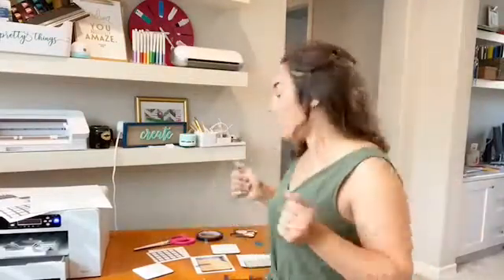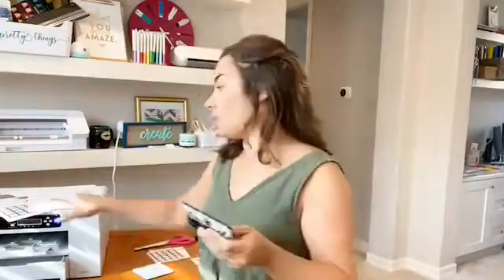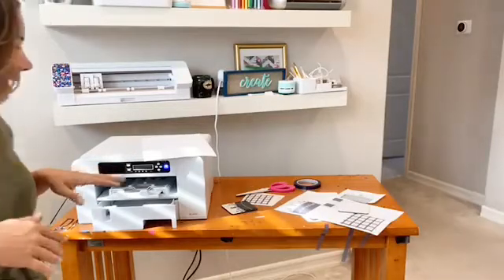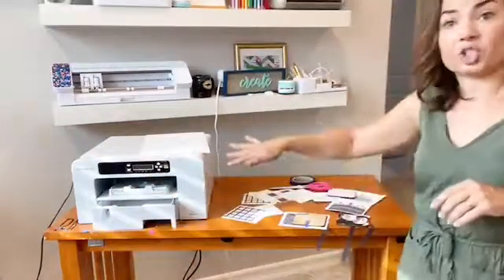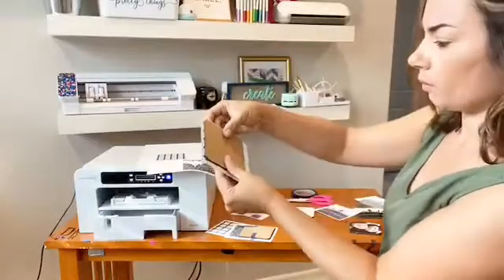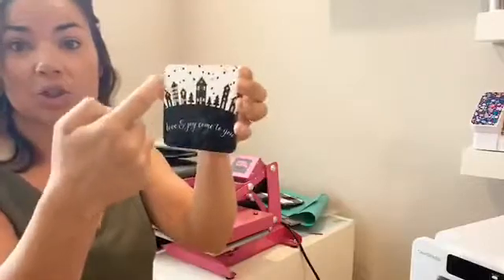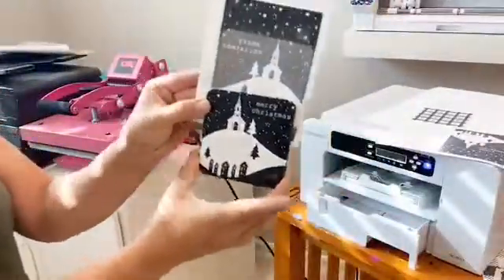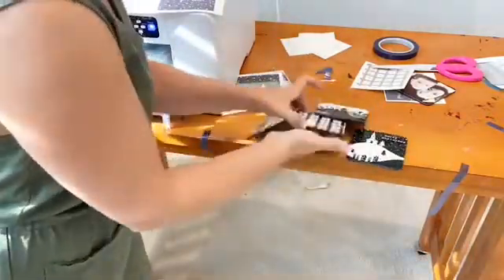😍 Farmhouse Sublimation Coasters (& FREE Sublimation Blank Templates)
DIY Farmhouse Sublimation Coasters and FREE Sublimation Blank Templates | So Fontsy 😍 Who doesn’t love a little Farmhouse style..let’s make a set of coasters quick and easy with a few of my favorite Farmhouse Christmas designs! 👇 SUPPLIES and MORE INFO and IMPORTANT LINKS!👇

These sublimation coasters are a perfect beginner sublimation project - plus they include the FREE sublimation coaster template!!

So Fontsy DESIGN USED in this project can be found

🎥 MORE FULL LENGTH CRAFT VIDEOS 🎥